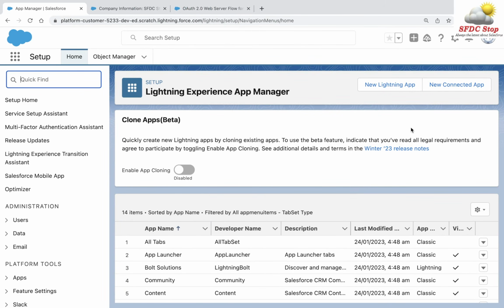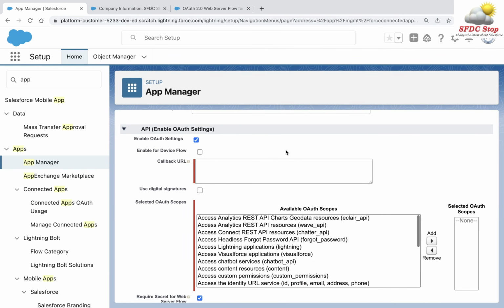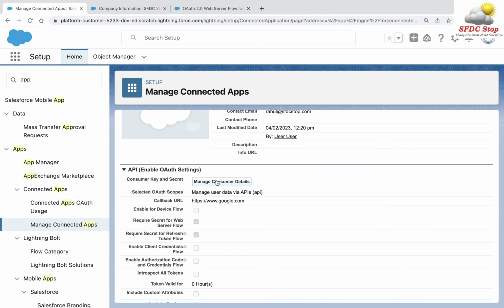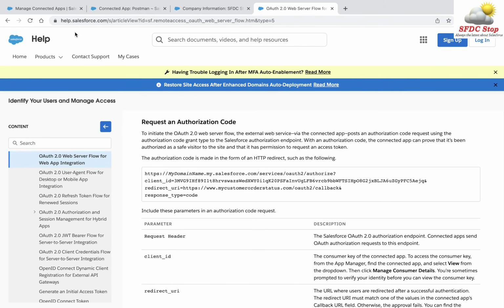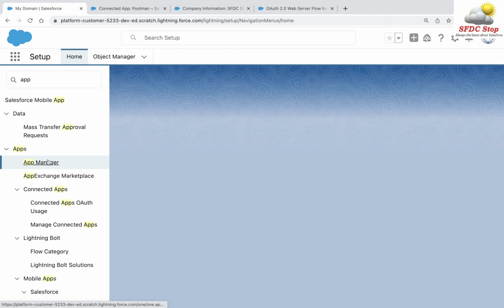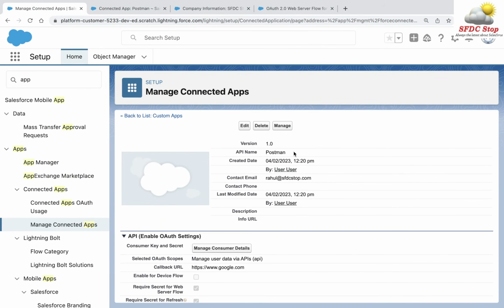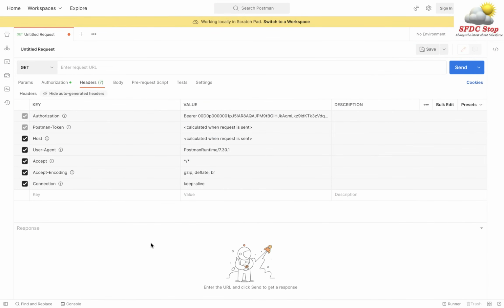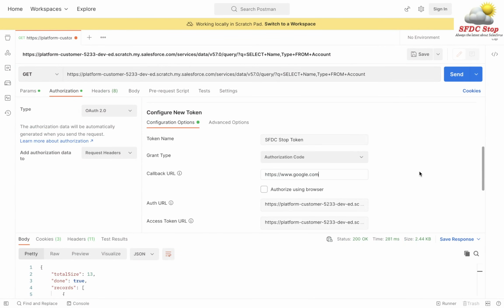Connect to Salesforce using Postman - Web Server (Authorization Code) Flow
In this video you'll learn that how you can connect to your Salesforce Org using Postman. We're using the web server (authorization code) flow here.

Chapters:

0:00 Introduction
0:20 Create a connected app
0:48 Why do we need a connected app?
1:08 Connected app setup
3:33 Postman setup
6:59 Authorization
8:38 Send request to salesforce using access token
11:03 Wrapping Up